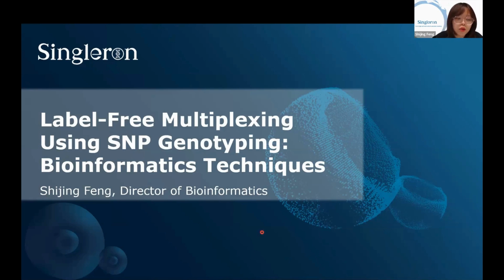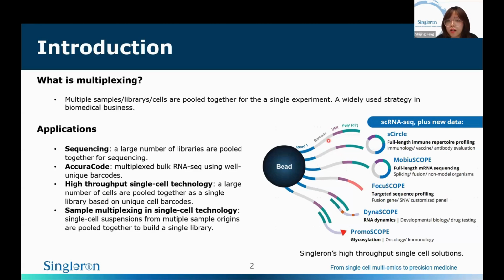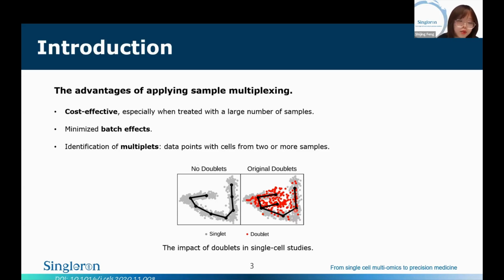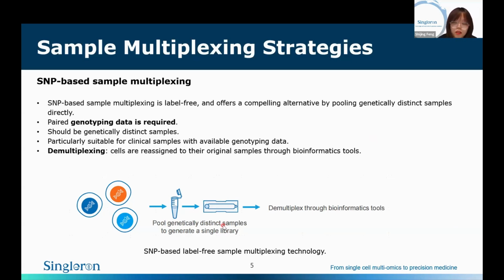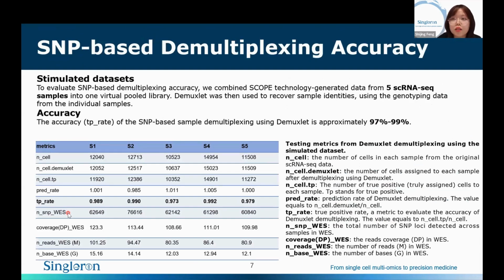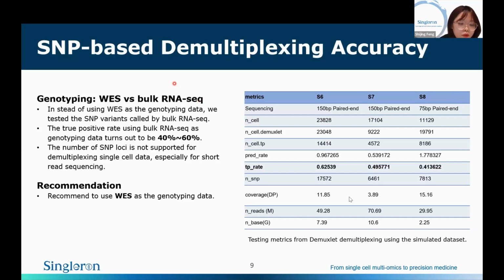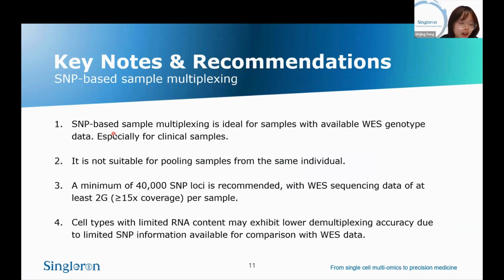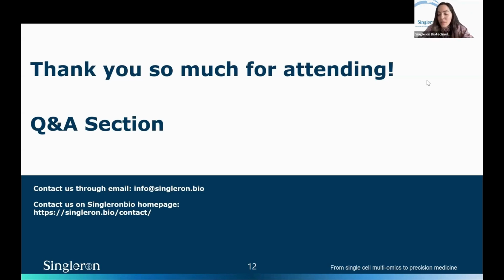Label-Free Multiplexing Using SNP Genotyping: Bioinformatics Techniques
Join us as we cover current sample multiplexing approaches for single cell sequencing, focusing on label-free methods using SNP genotyping.

The session is designed for researchers, bioinformaticians, and laboratory professionals interested in scalable and cost-efficient single-cell workflows.
In this webinar, we'll cover the following topics:
- Practical considerations for sample multiplexing
- Bioinformatics workflows for sample demultiplexing using SNP genotyping
- Evaluation of demultiplexing accuracy
- Recommendations for applying SNP-based multiplexing

At the end of the session, you will have an overview of how to apply label-free multiplexing using SNP genotyping in your research project.